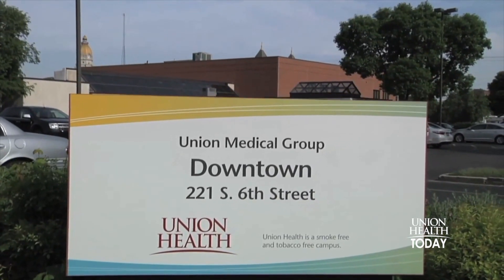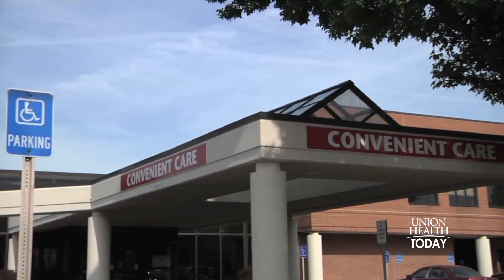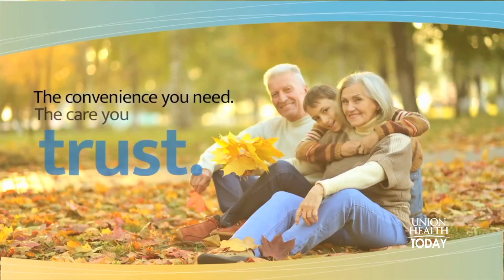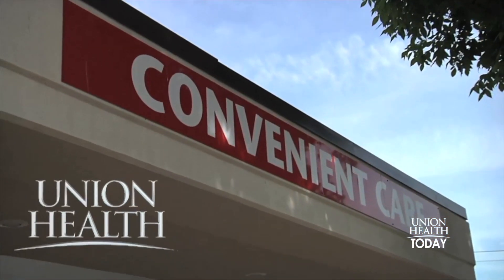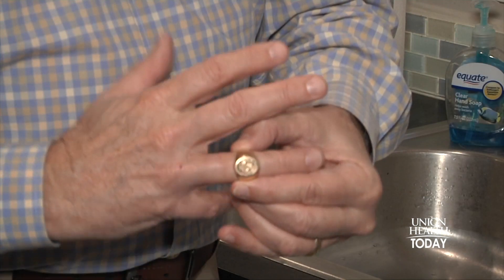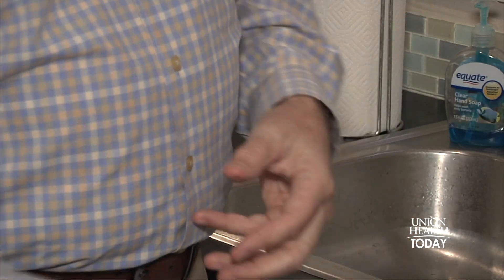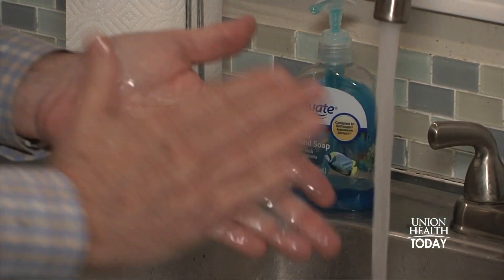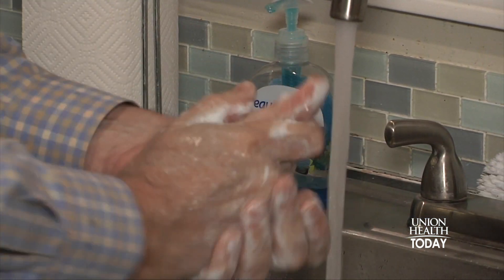Union Health Today- Washing Your Hands to help against Coronavirus (Covid 19)